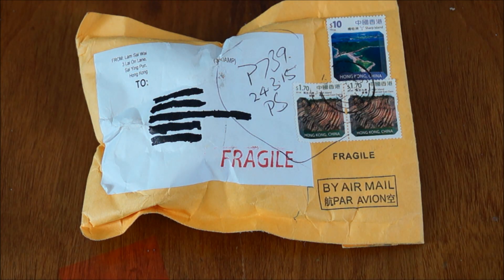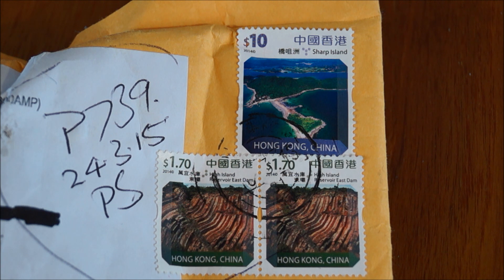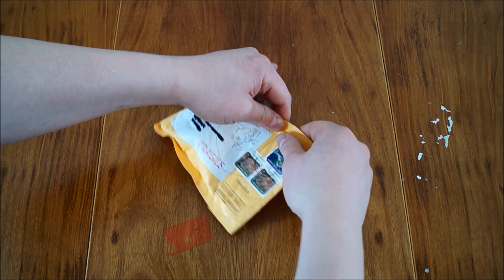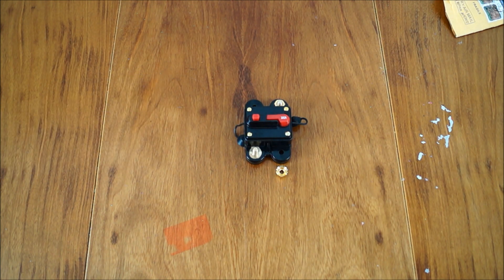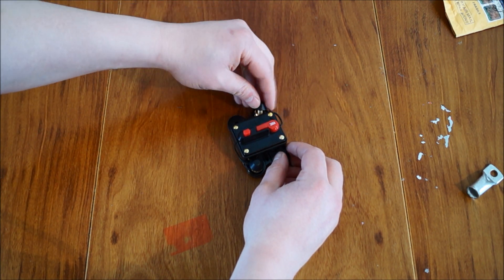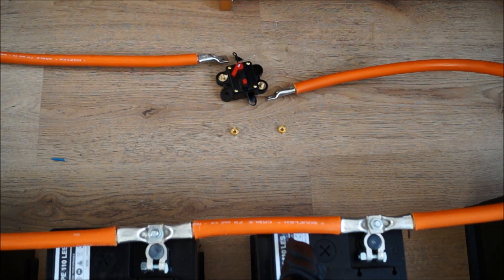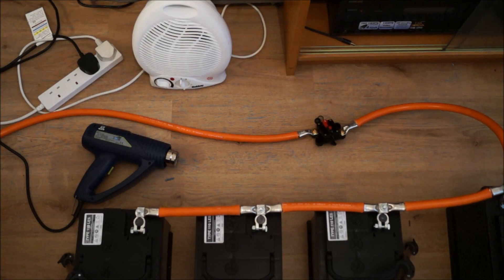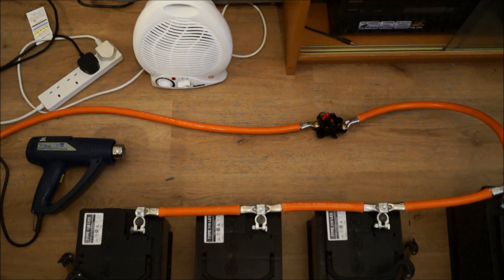300AMP DC Circuit Breaker and Test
Received this circuit breaker today in the post all the way from Hong Kong!
Rated at 300 Amps, I put it to the test using 4kw!

Cheers.